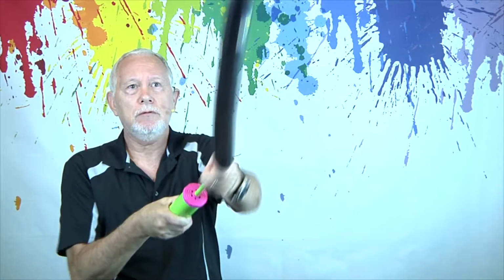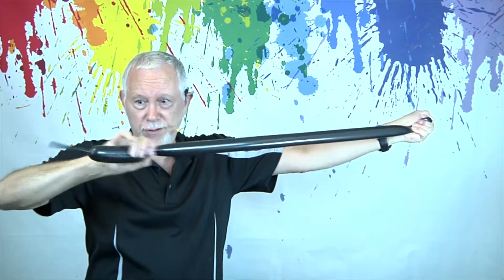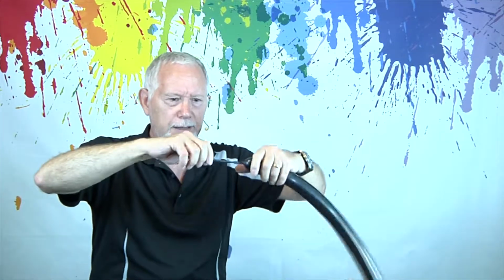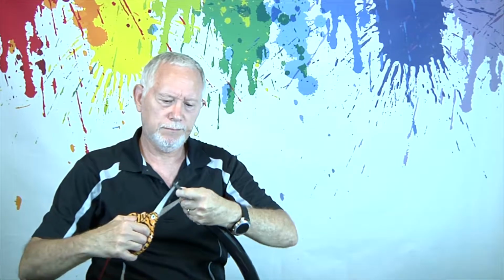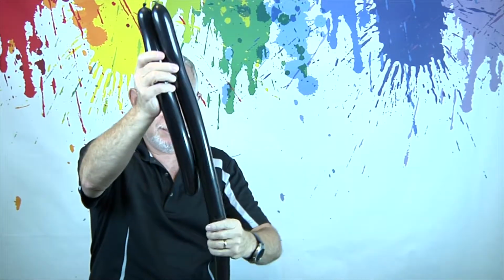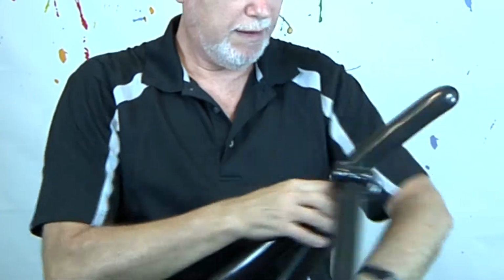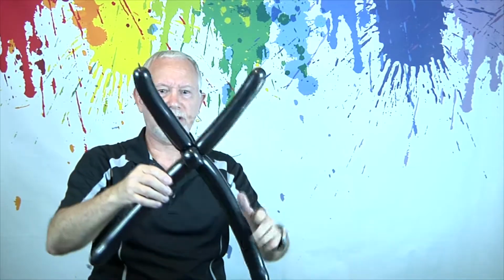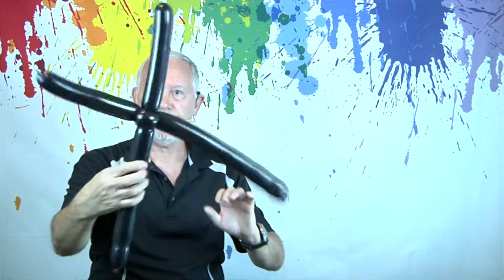How to make the balloon letter X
Clear, easy & fun balloon twisting instructions by Gregg.